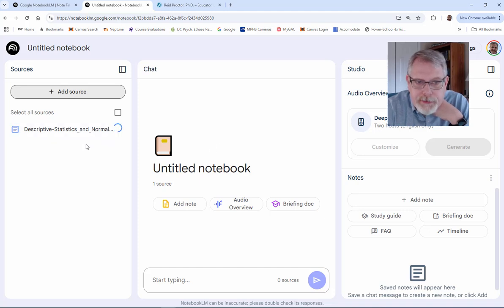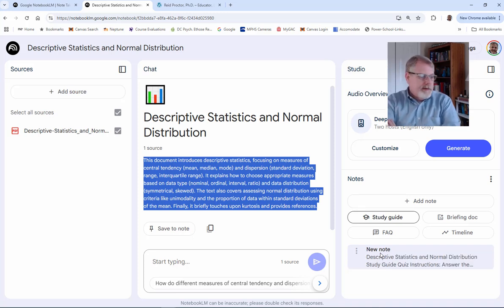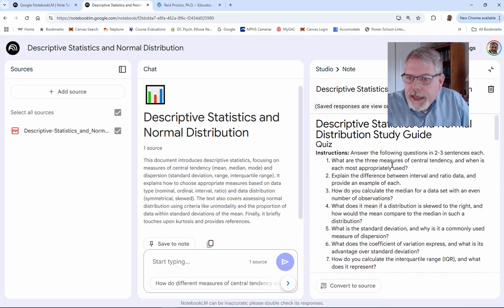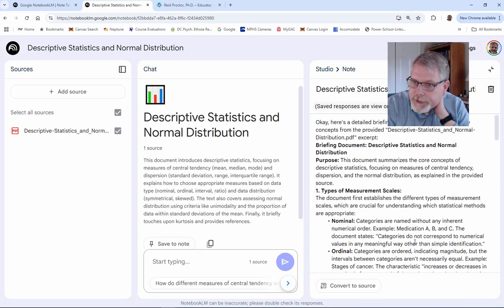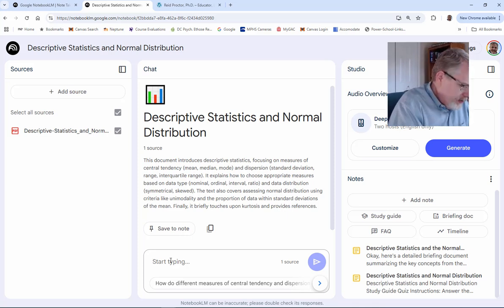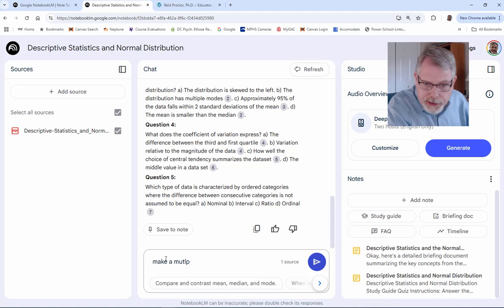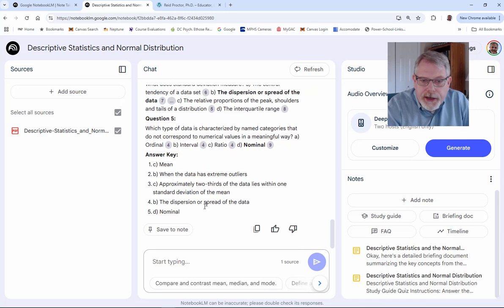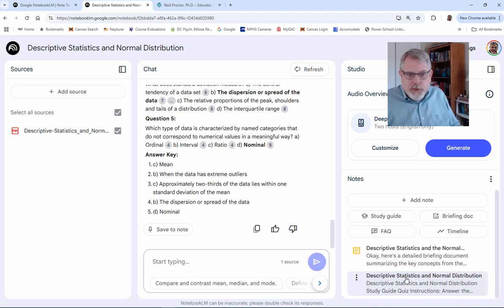Boost your teaching in less than five minutes with Google’s NotebookLM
NotebookLM is an AI system provided by Google that can be a powerful tool to support teaching and learning. This video shares a simple application of this system.